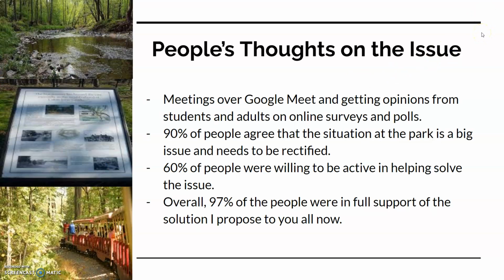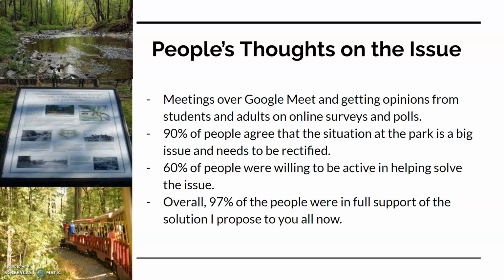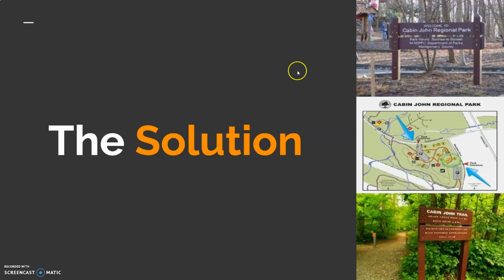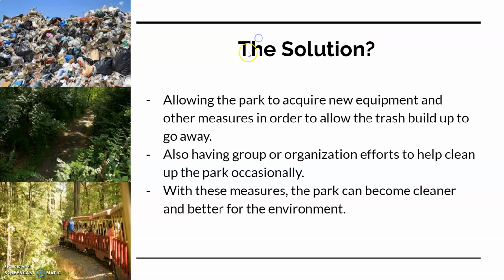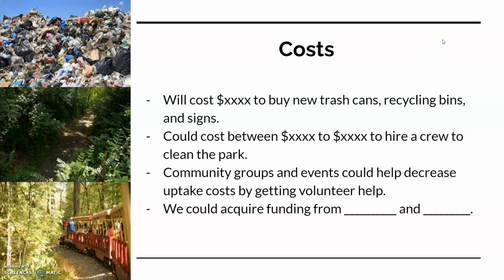Community Engagement Sample Presentation